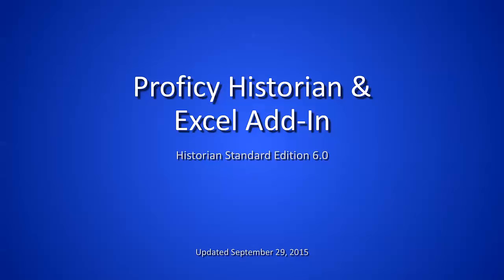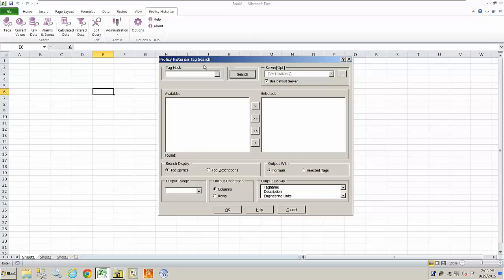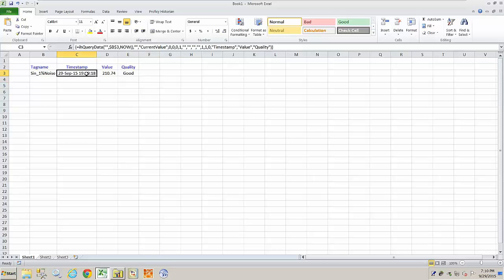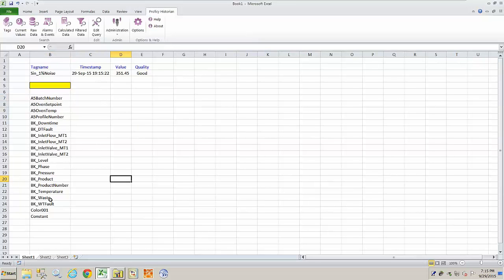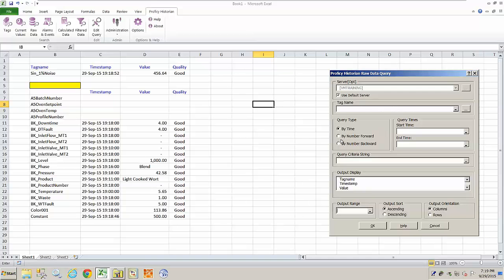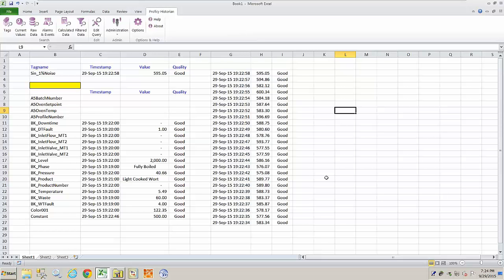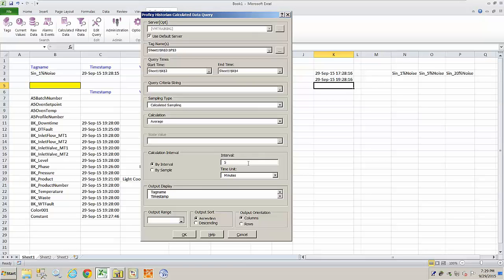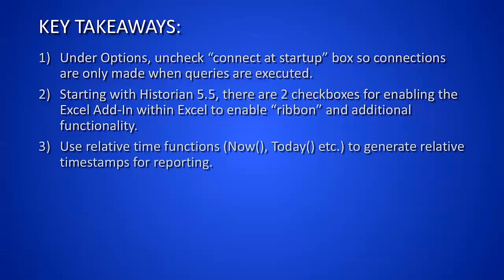Proficy Historian Excel Add-In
Configuration and usage of the Proficy Historian Excel Add-In including simple tag, current value, raw, and calculated value queries.